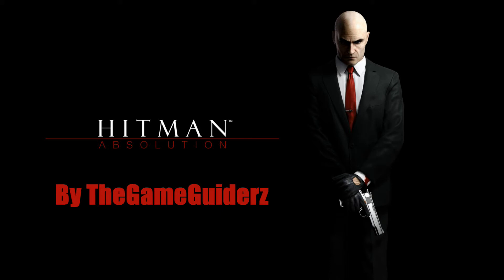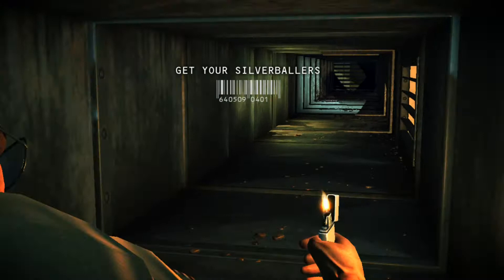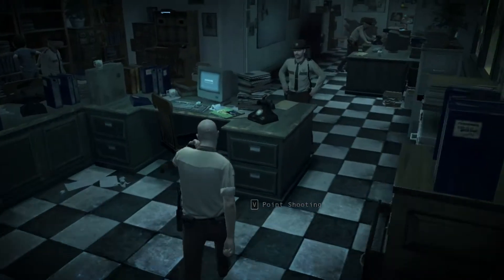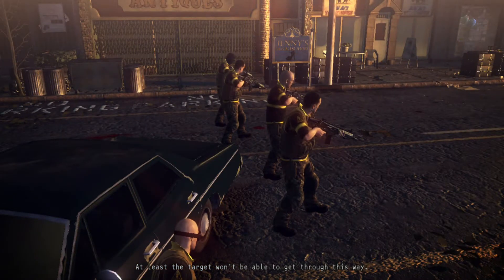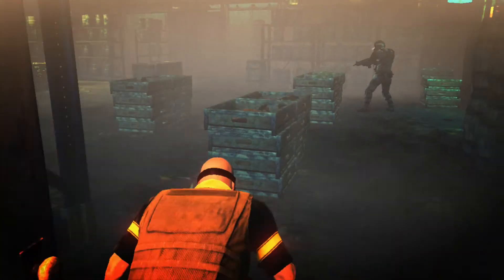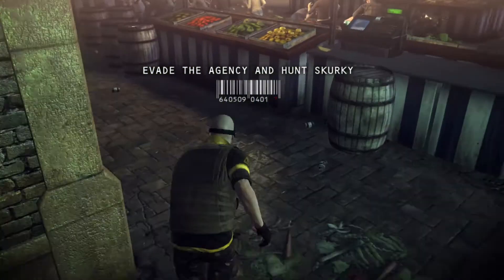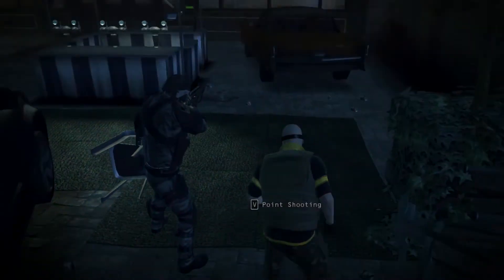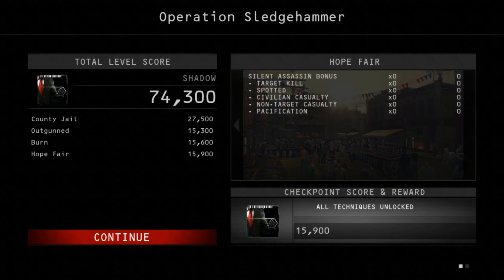Hitman Absolution (PURIST/SA): 16 - Operation Sledgehammer (ENG)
Game: Hitman Absolution
Mission: Operation Sledgehammer
Difficulty: Purist/Shadow (Highest rating)
Platform: PC

Feel free to comment and we would be very happy if you would subscribe to our channel:) If you have anything you would like to share or tips us about (both negative and positive) that can help us improve, please send us an e-mail.